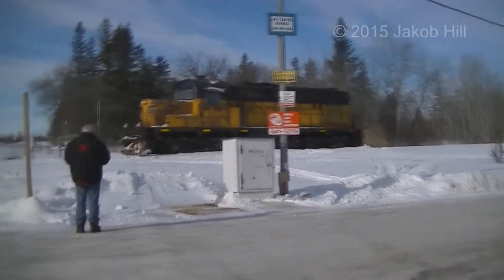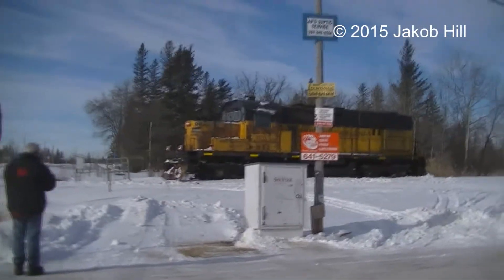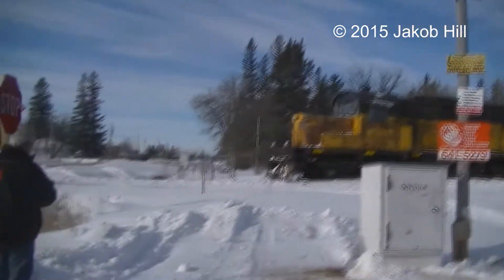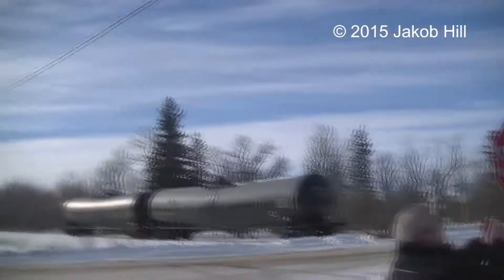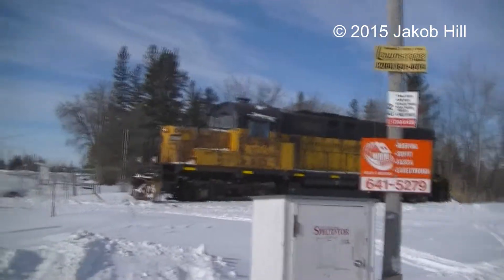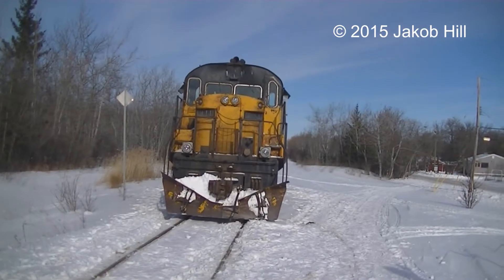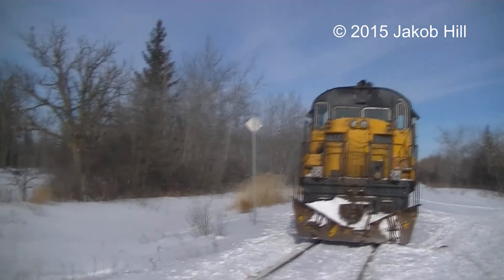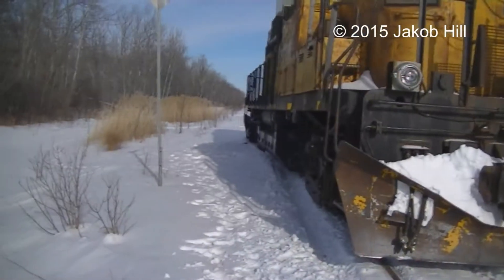Lake Line Train DERAILMENT!! [14-02-2016]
Just a short video of a Lake Line Railroad locomotive derailed by ice buildup on a grade crossing. Fun Fact: The day after this was filmed, the same engine was found in the same way about 5 miles north of this location!

NOW THAT EXAMS ARE OVER, I PLAN ON UPLOADING MORE.